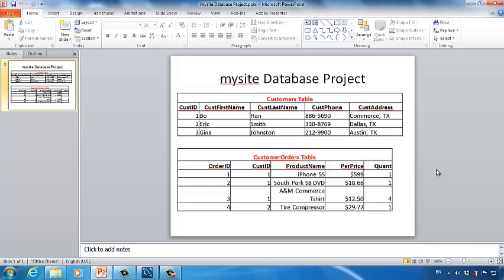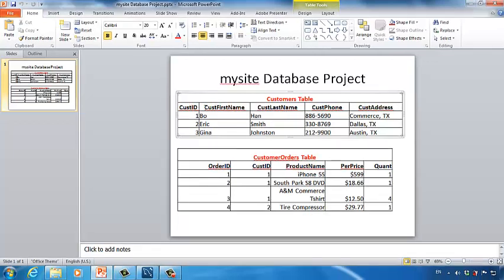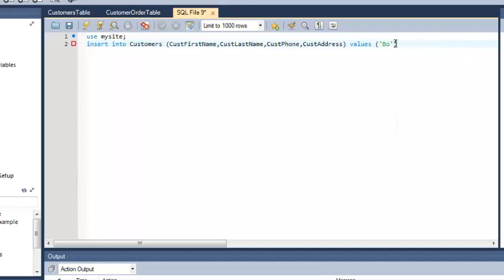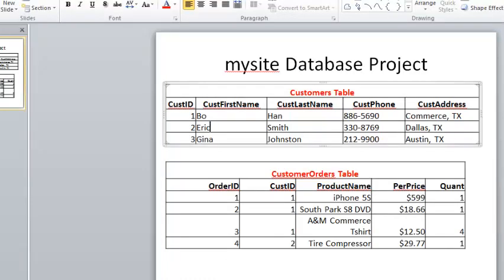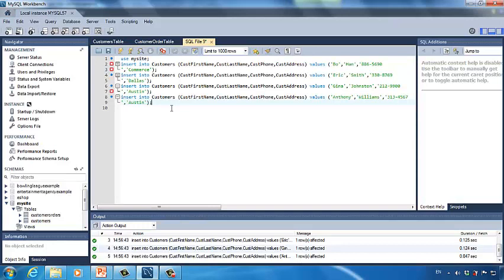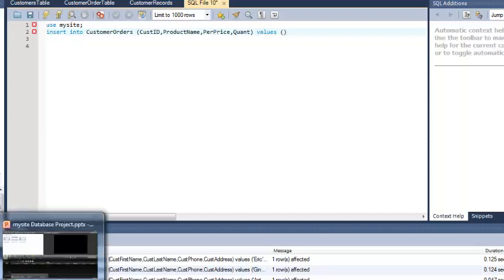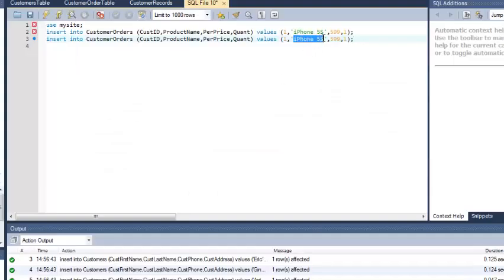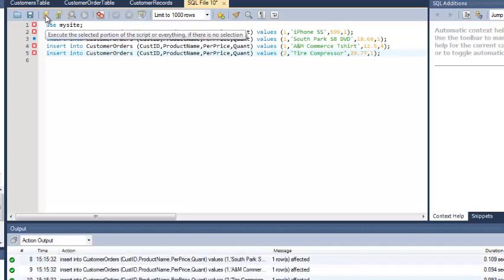SQL Training: insert into Lecture Video